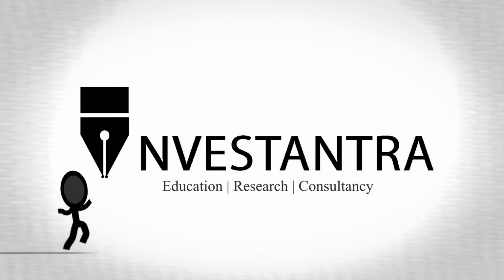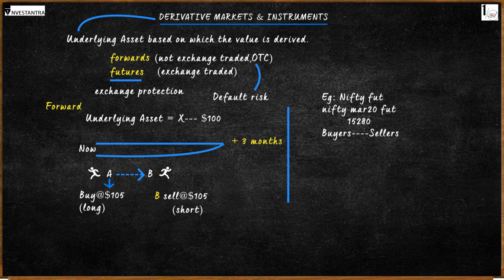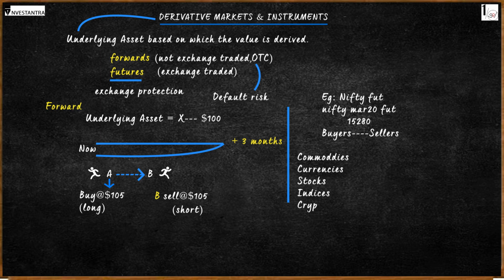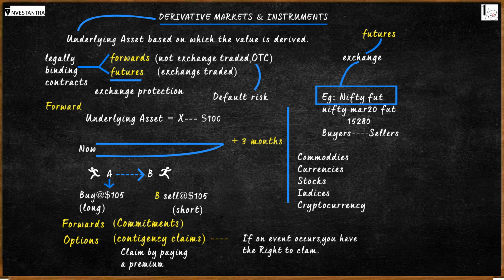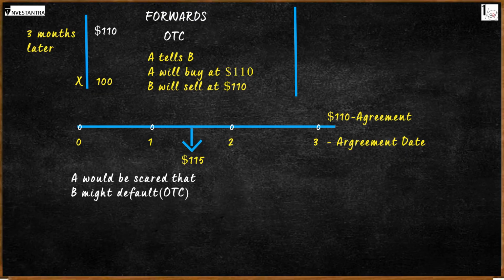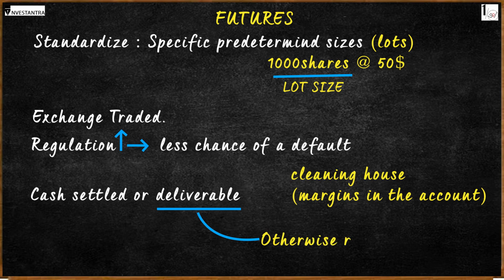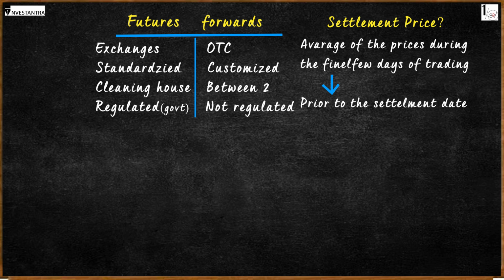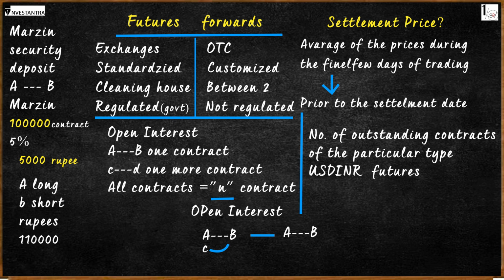Derivative Markets Explained - Introduction (Part 1)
In this video, we shall be explaining financial derivatives and derivative trading in a very simple and concise way for beginners to understand.

Derivative Markets and Instruments - Underlining assets based on which the value is derived.

If you would like to get in touch with us